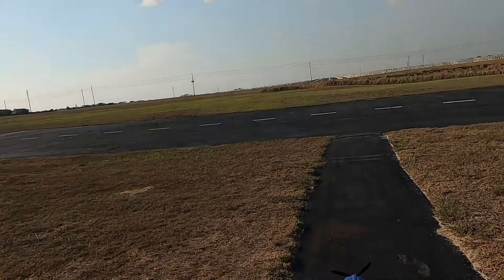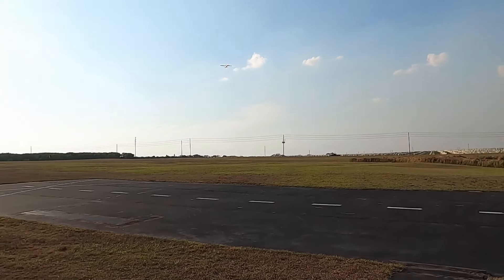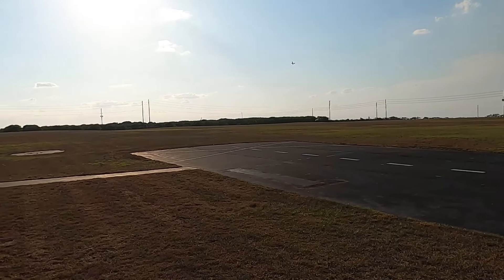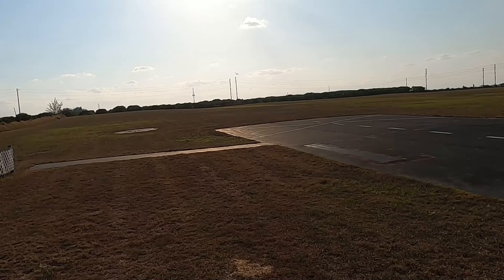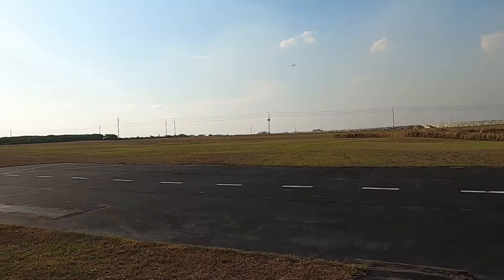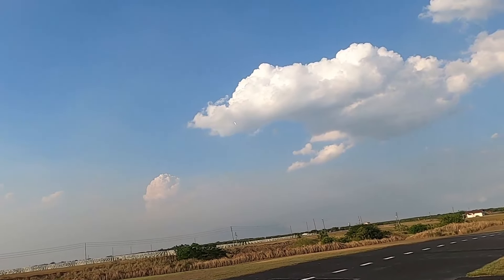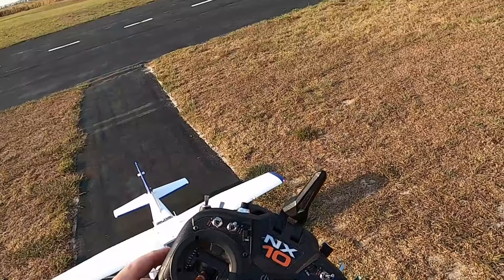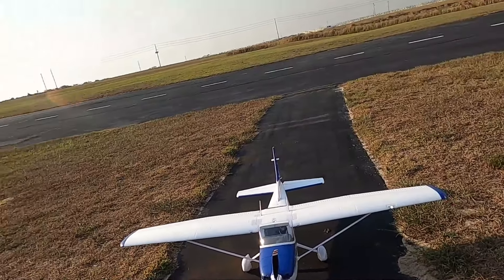FMS CESSNA 182 SKYLANE HAT CAM REVIEW by FGFRC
Sale is running 6/3–6/20
Want this plane? Please use this link and put in code  FGFRC at checkout and save $10 off the price! :

THIS PLANES INFO:
Features:
Faithfully Reproduced Scale Details.
Detailed Realistic Cockpit.
Capable Of Handling Rough Landings.
Short Takeoff and Landing (STOL).
Outstanding Low-Speed Flight Performance.
Quick Glue-Free Assembly in 10 Minutes.
High-Performance Power System.
Powerful Reverse Thrust Function.
Excellent Wind Resistance.
Choose Reflex V3 for Safer Flying.
Fly From Water with Our Optional Floats.
Enhanced Visibility with Bright Navigation Lights.
SPECS:
Flying Weight Around 2000g
Motor Size 3541-KV840
ESCA 40A
Servo 9gX7pcs
Radio  6CH Channel
CG (center of gravity)  55-65mm
Prop Size 11*6
Recommended Battery 14.8V 2200mAh-3200mAh 25c
Aileron  Yes
Rudder  Yes
Flaps  Yes
Retracts  No
Approx. Flying Duration  6 minutes
Minimum Age Recommendation  14+
Experience Level Beginner
Assembly Time  10 minutes
Wing Load  60 g/dm² ( 0.12oz/in²)
Wing Area  33.3dm² ( 515.7sq.in)

God bless!!